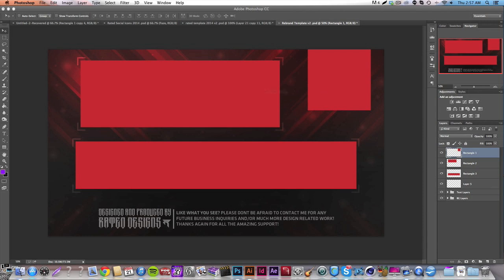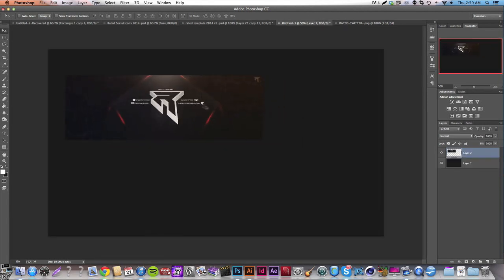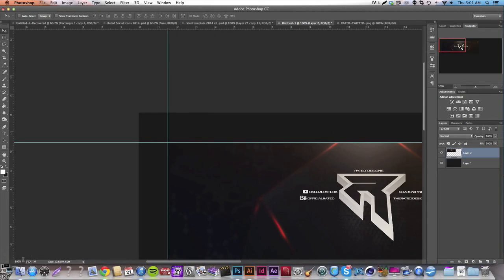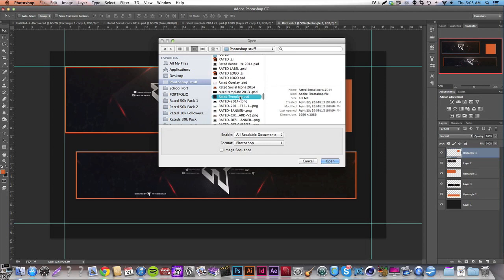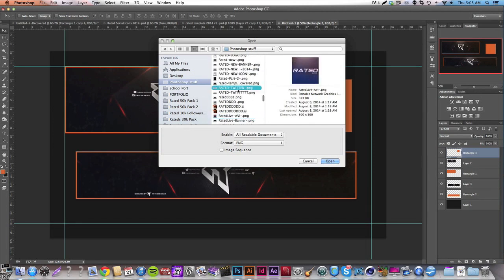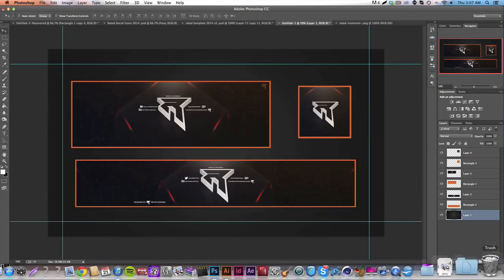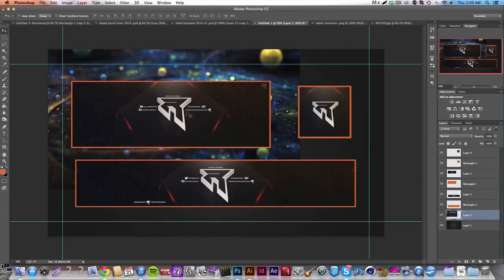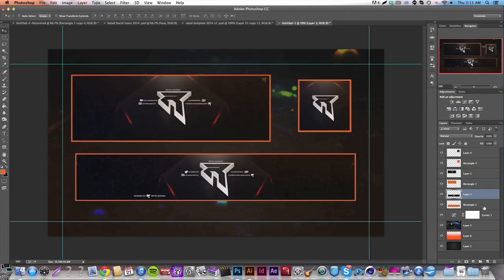How To Make a Design Revamp/ReBrand Template In Photoshop CC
Hey Everyone! thanks again for all the amazing support on the 50k vid! and i still am shocked that i hit 50k! once again another great tutorial for you all and i hope you enjoy! please make sure to LIKE this vid if you did enjoy! thanks again everyone!